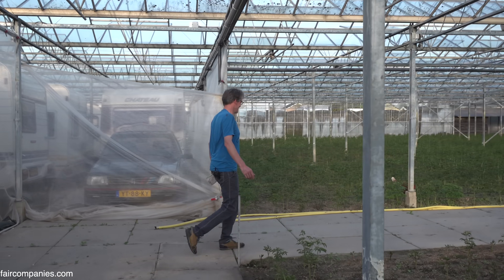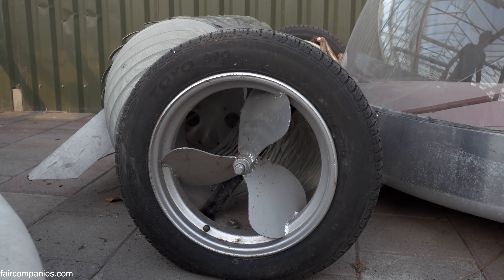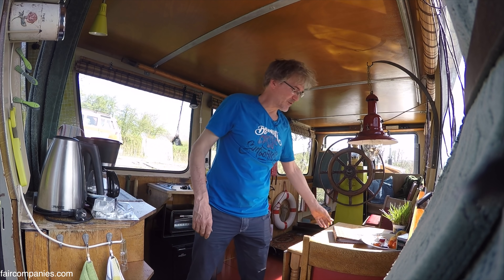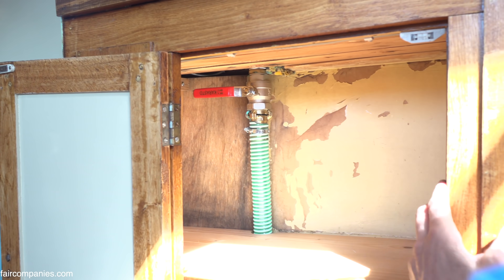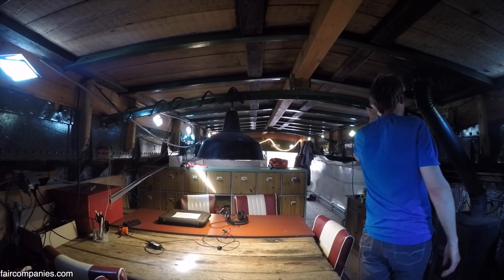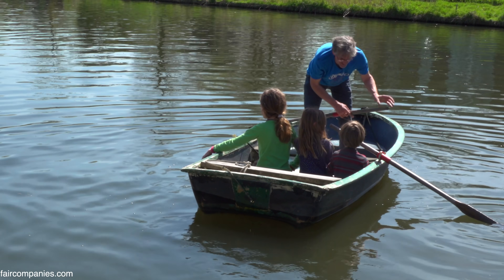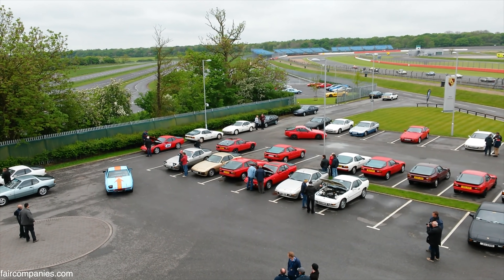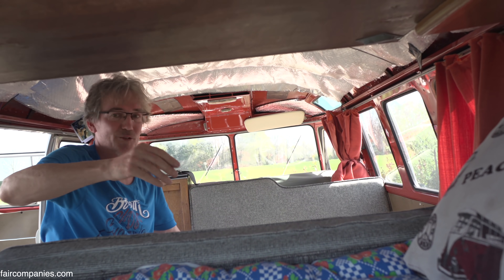Wind turbine cars, whimsical houseboats & bikes of Oskar de Kiefte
Oscar de Kiefte sees unfinished work where others see products. He’s reworked the conventional auto with his Wind Turbine Car, backwards Porsche, plastic Citroen, ShipShapedCar, Anti Radar Car, Square Car, Flat Car, Upside Down Car. His refashioning of the bicycle includes the Fat Tube Bike, Sheetmetal bike, Wind Turbine Bike, Intercity bike and the Fiat Bike.

He turned a vintage Vanagon into a camping car for his family of five (including a pop-out tent suspended from the trunk). Oskar converted two boats on the Vecht River in Utrecht- a 1927 tugboat and 1924 barge- into the family’s day-to-day living space (though they spend most of the time on the barge and rent out the tugboat by the night).